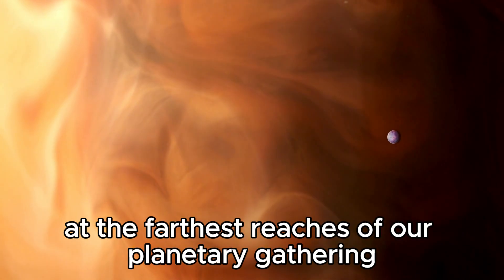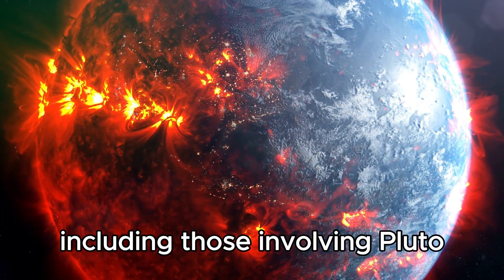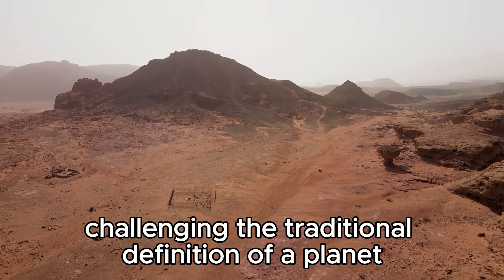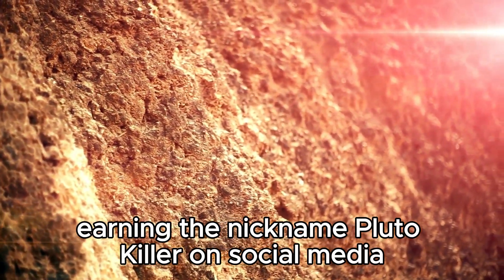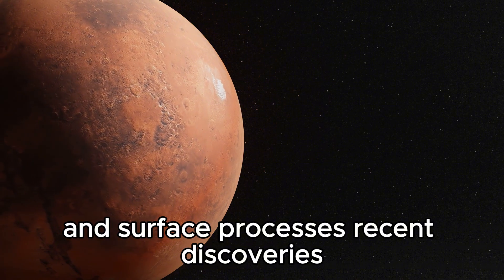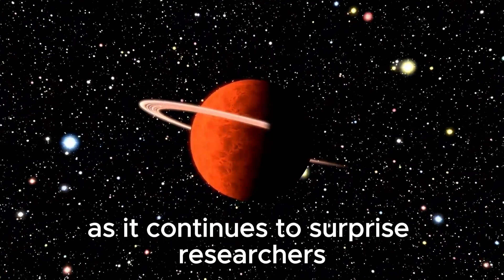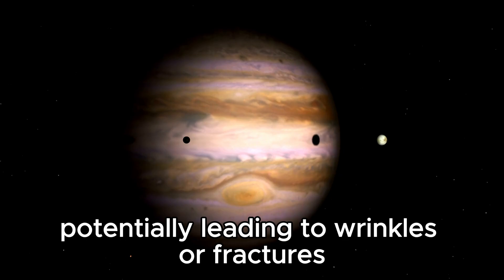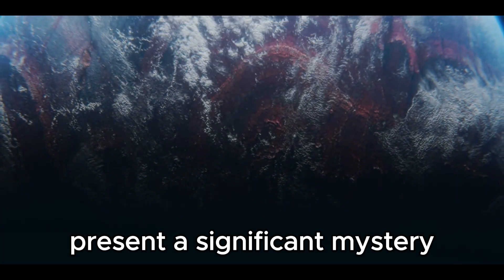Neil deGrasse Tyson: "James Webb FINALLY Found What NASA Was Hiding on Pluto"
Neil deGrasse Tyson and the James Webb Space Telescope have unveiled one of NASA's long-kept secrets: the hidden mysteries of the distant dwarf planet, Pluto. Following years of speculation and anticipation, this disclosure represents a significant breakthrough in the realm of space exploration.

The James Webb Space Telescope has finally provided insights into Pluto's icy terrain after an extensive wait. Under Tyson's guidance, scientists have unearthed a plethora of captivating geological formations that defy our prior conceptions of this remote celestial body.